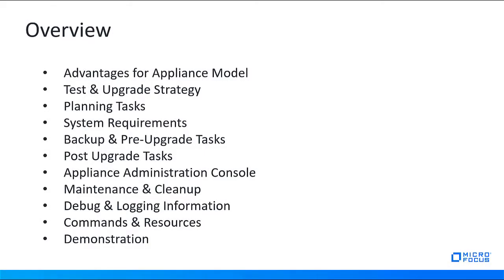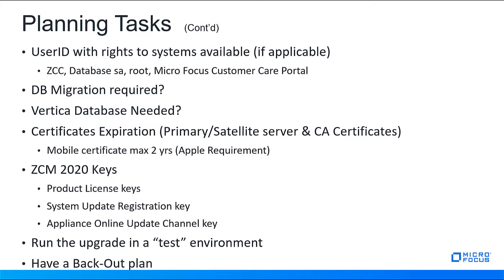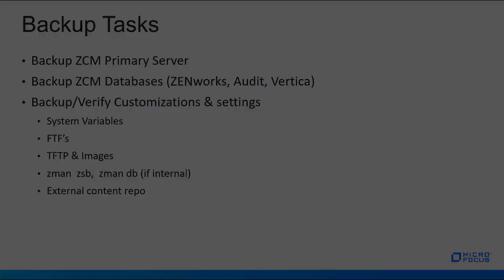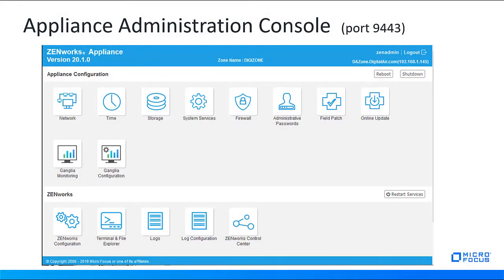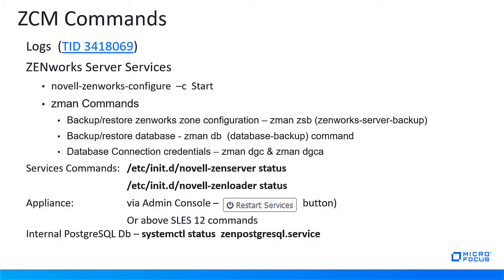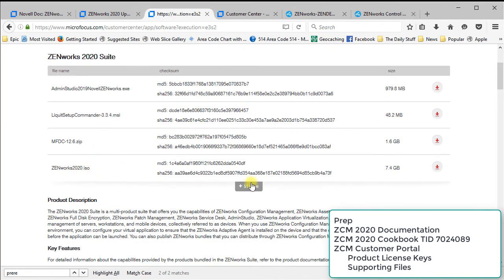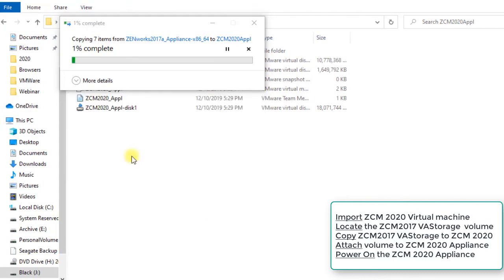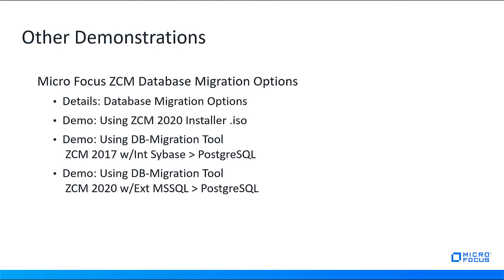ZCM 2020 Appliance Upgrade from ZCM 2017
This Micro Focus training video discusses the upgrading of a ZCM 2017 Appliance to ZCM 2020.  It also contains a time lapsed demonstration of upgrading an Appliance Primary Server from ZCM 2017 to ZCM 2020.